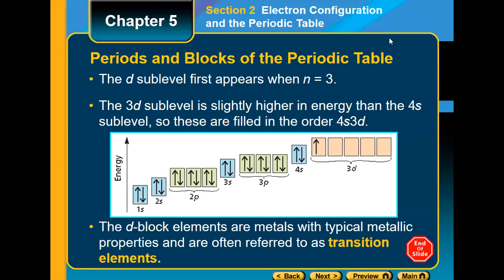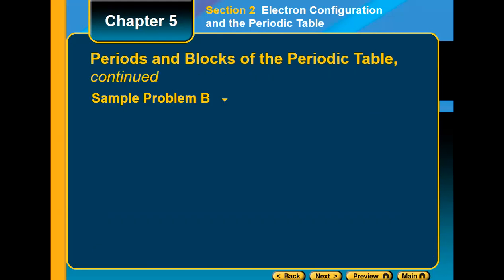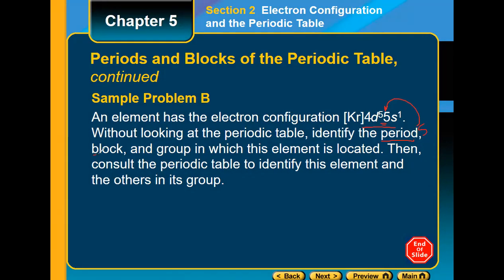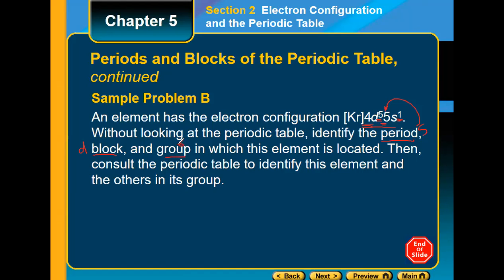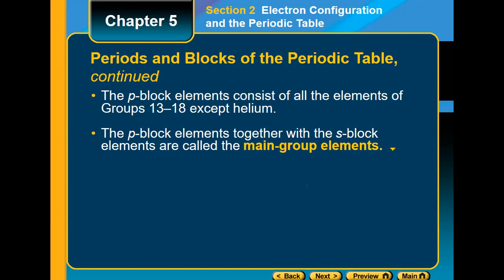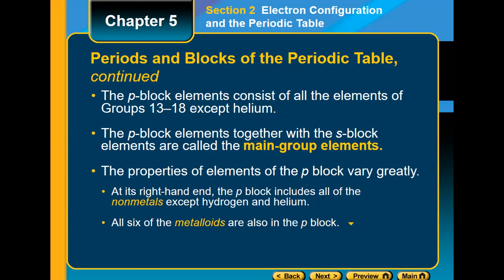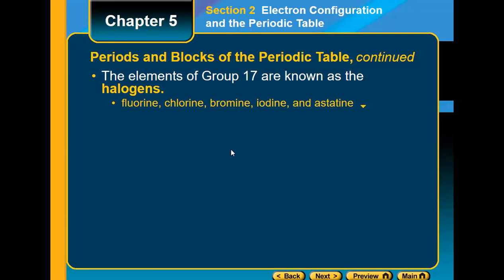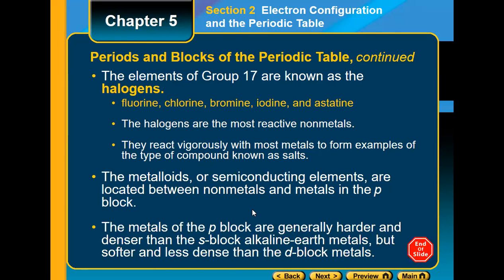chemistry h11 12 10 2020 ch 5 sec 2 part 2